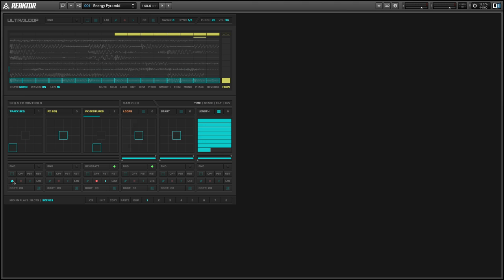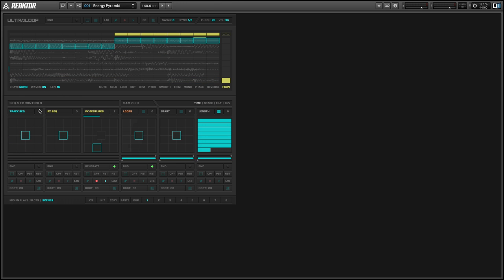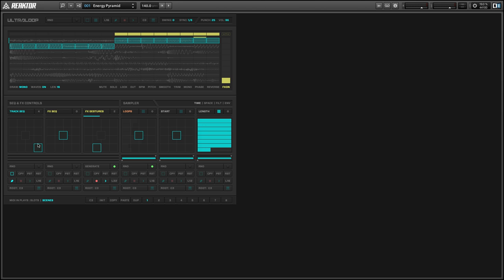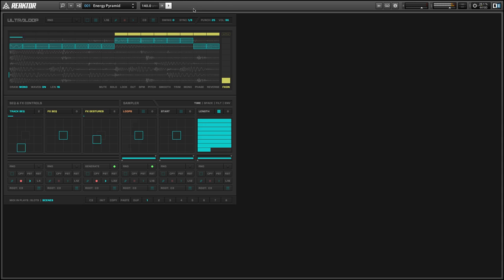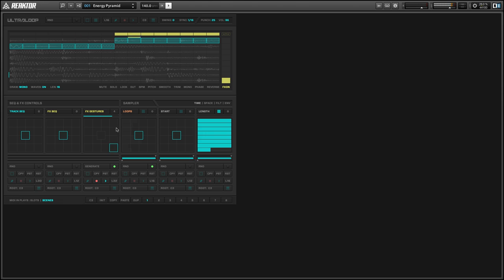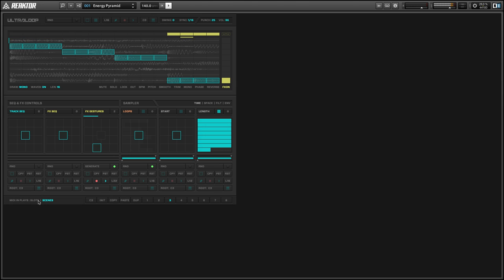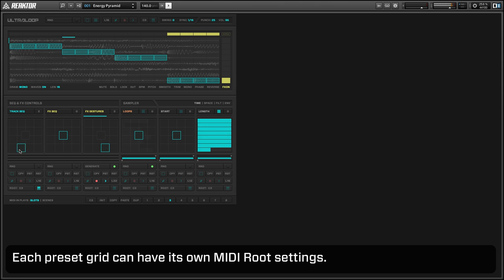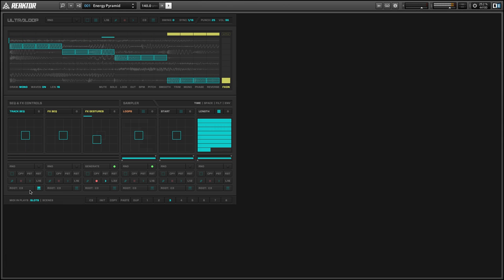ULTRALOOP Tutorial: Working with Preset Grids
In this quick tutorial, you will learn how to use ULTRALOOP Preset Grids, copy/paste, pin mode, automation, slot isolate and MIDI in to slots mode.

ULTRALOOP is a first-of-its-kind loop remixing sampler with a fast and intuitive visual workflow for Native Instruments *Reaktor. ULTRALOOP combines advanced loop layering, comping, effect processing and automation techniques to generate new grooves, riffs and song ideas. You can use ULTRALOOP with the included factory sample library or to remix your own samples, injecting new life into any existing loop library. ULTRALOOP is available now from the Twisted Tools Shop for $69.

ULTRALOOP is available from the Twisted Tools Shop for $69
Additional Expansion Loop Packs can be purchased for $19/each

Features
 • Loop Remixing Sampler.
 • Advanced layered sampler engine with intuitive interface.
 • Visual loop compositing.
 • Generative Gestural FX to create fills, articulations and variations.
 • FX Sequencer
 • Specialized track sequencer with mono and poly draw modes.
 • Layered playback and editing of up to eight tracks simultaneously.
 • Independent controls per layer, organized into parameter cells with sliders.
 • Automatable Preset Grids per parameter group, with 17 memory slots each
 • 8 Global Scenes per snapshot
 • Preset Grids and Scenes are playable via mouse, MIDI or OSC.
 • Extensive randomization options.
 • Time and pitch stretching to allow loops with different BPMs.
 • Flexible multi-output routing per layer.
 • Master Punch control
 • Swing
 • Control nearly every parameter with included iPad Lemur OSC Template by Antonio Blanca
 • 3+ banks of presets
 • 2224 Sound Variations
 • Over 800mb of included factory sample content by from Enig'matik Records, Loopmasters and Sounds of Revolution.
 • Optional Expansion Packs by cutting edge artists such as Dusty Fungus, Chris Carter and Si Begg

Sample content and sound design by
 • Antonio Blanca, Apparition, Chris Komus, Dusty Fungus, Fine Cut Bodies, Flint Kids, Josh Hinden, Ion Driver, Itsu, Kilowatts, Loopmasters, Oliver Schmitt, Sounds of Revolution, Sonictwist, Sun in Aquarius and Whitebear